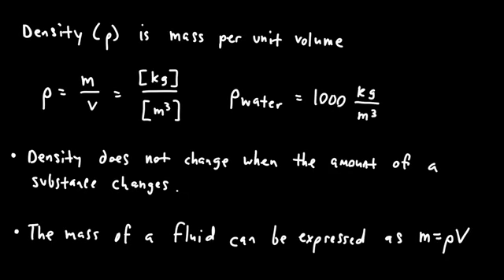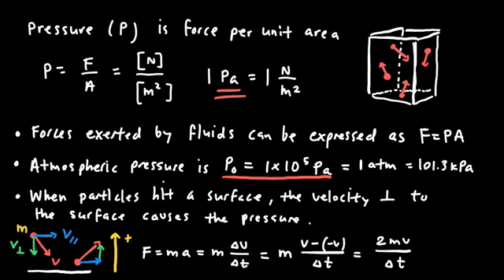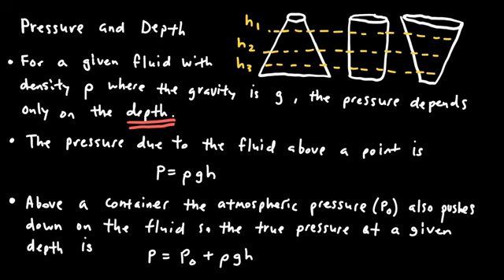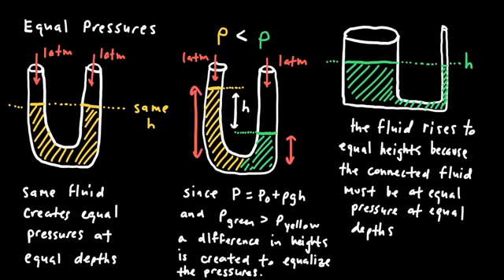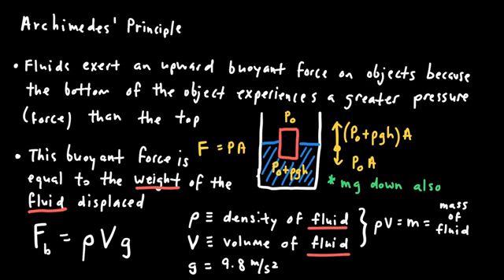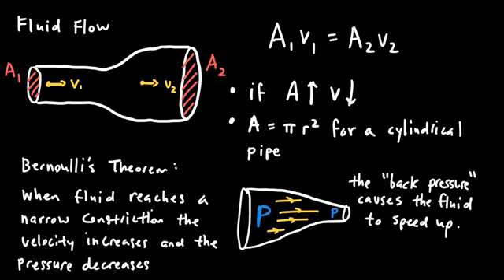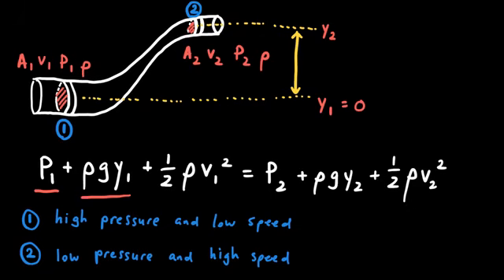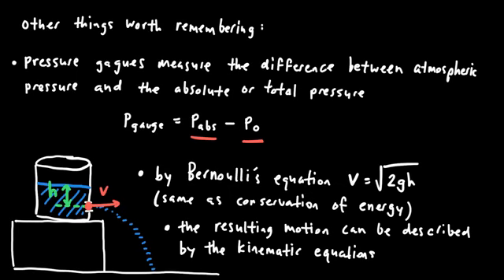AP Physics 2 Fluids Review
This video is a review of fluids for AP Physics 2.